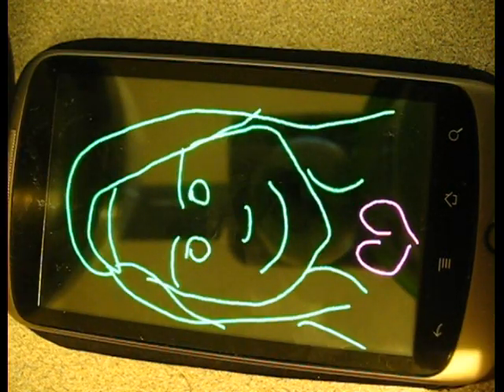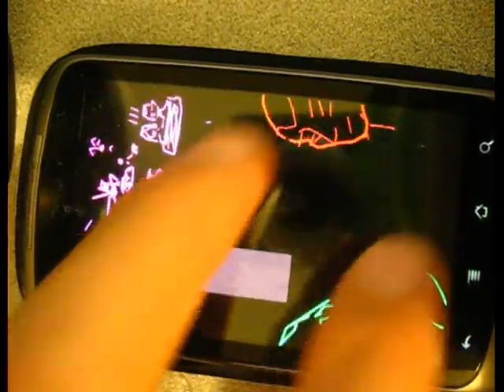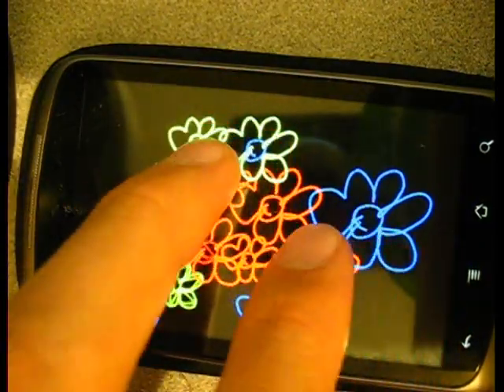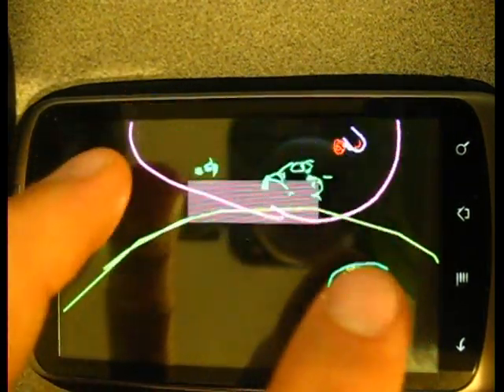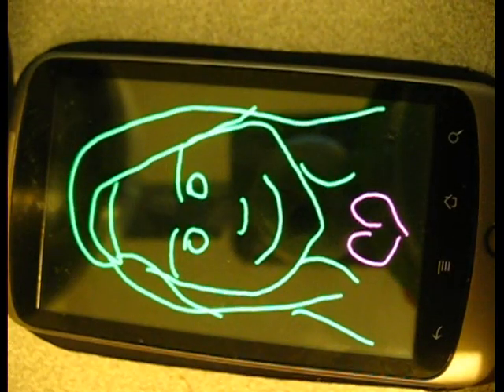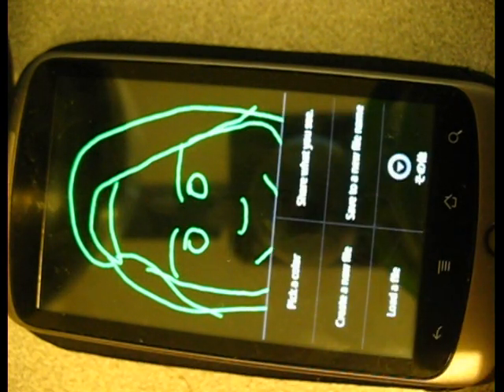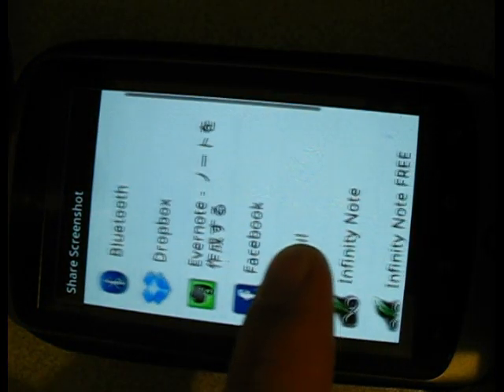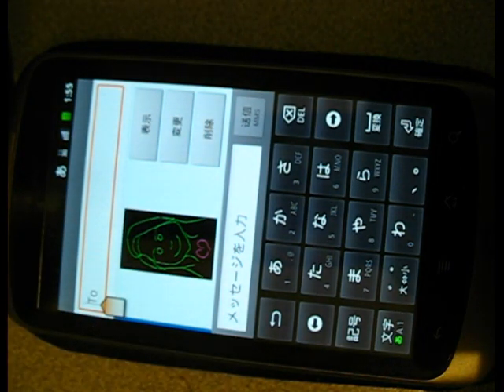Infinity Note 02 Introduction and instructions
This is an Android App, called Infinity Note.  Contained is an introduction to the program and how to use it's various features.